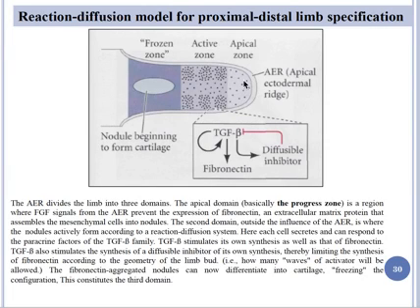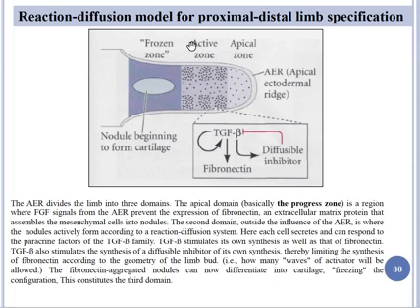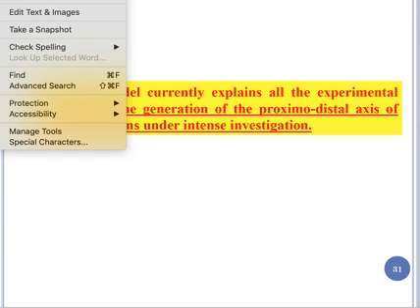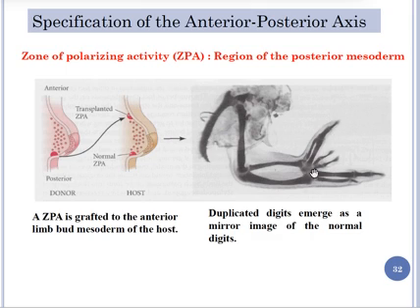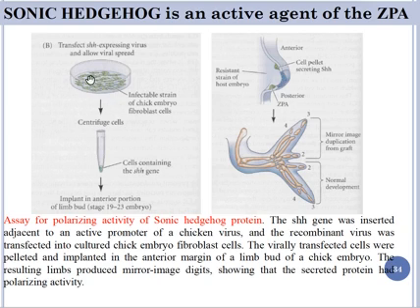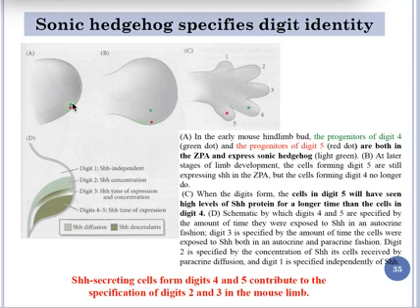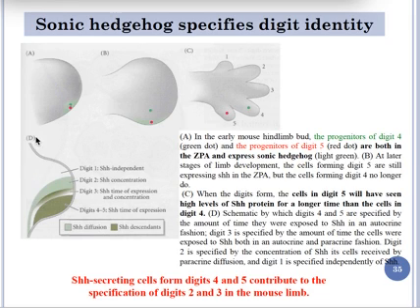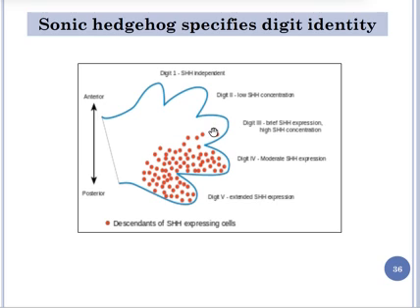July 3, 2020